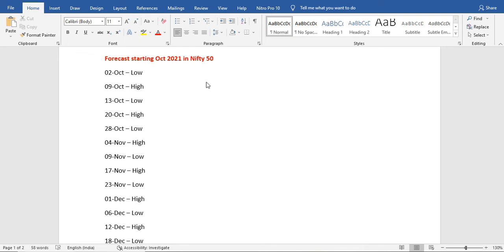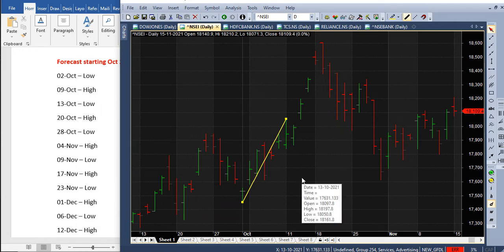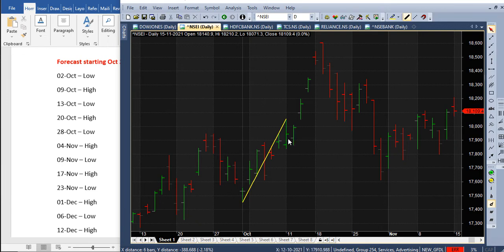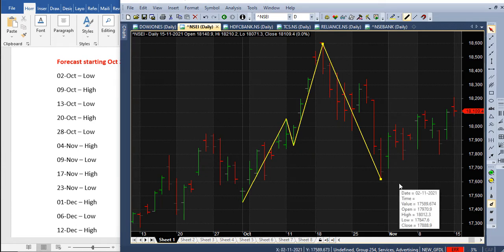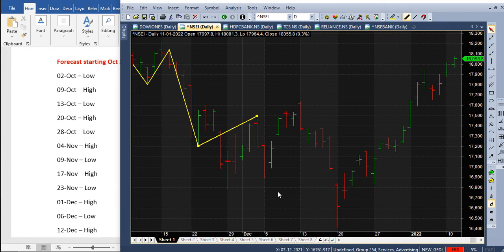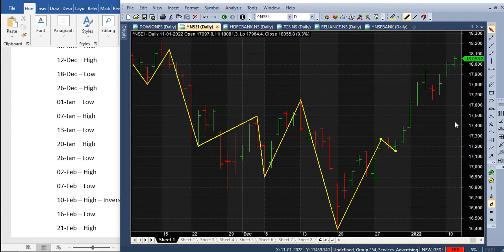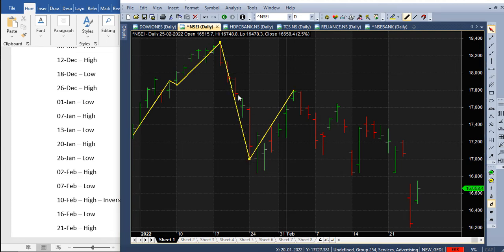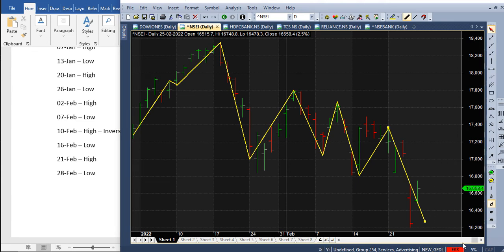Master Trendline in Nifty 50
How to use master trendline